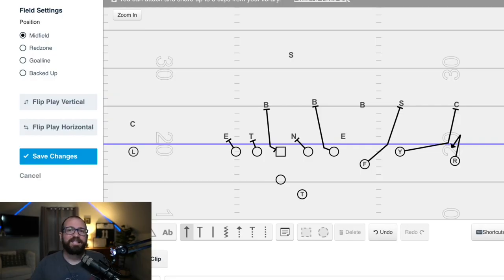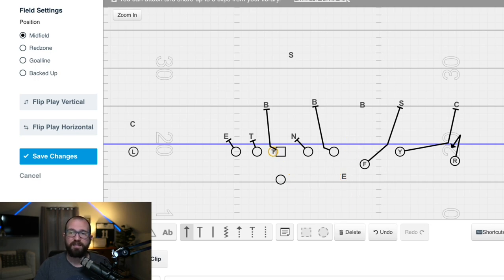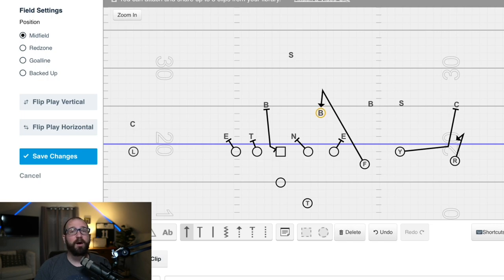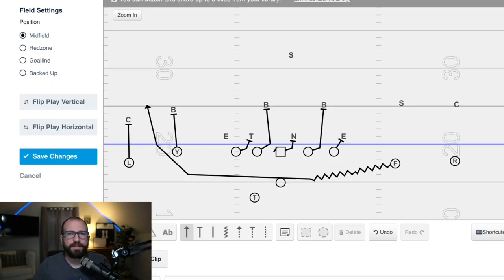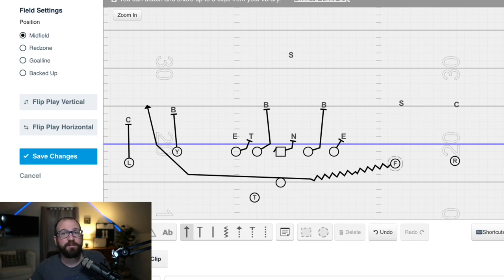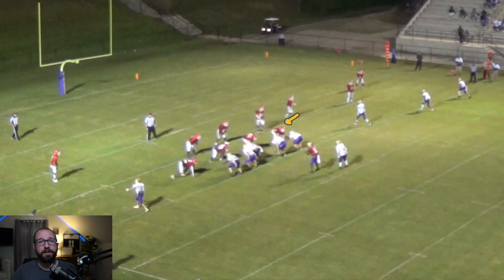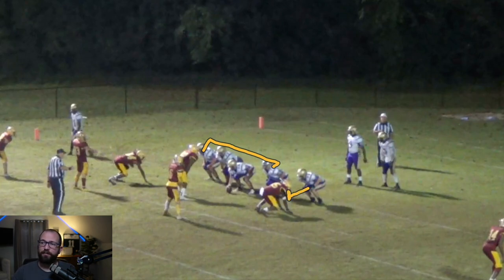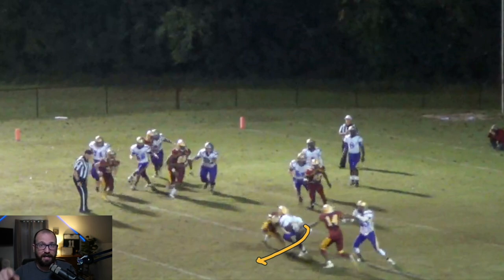3 SECRET WAYS to Run One Scheme - Inside Zone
Do you have too many offensive run schemes in your playbook?
Would you like to simplify your offensive playbook so you’re only running One Scheme?

If so, then this Inside Zone video is for you. Why? Because we are talking about the three secret ways you can run the Inside Zone run scheme BUT make it look different to the defense.